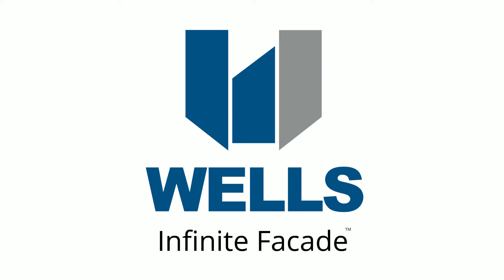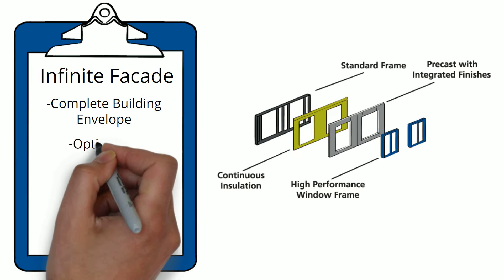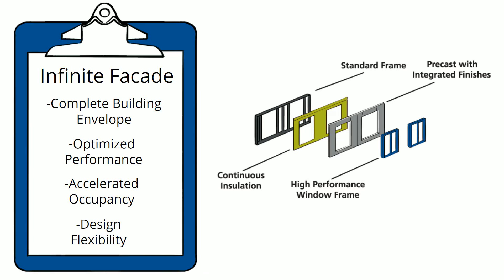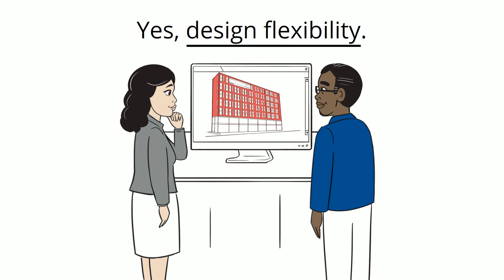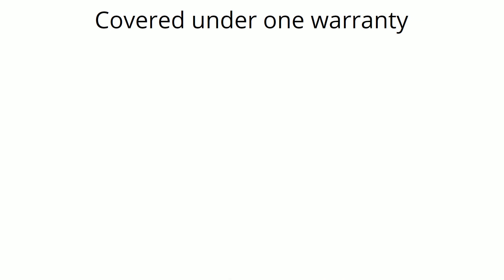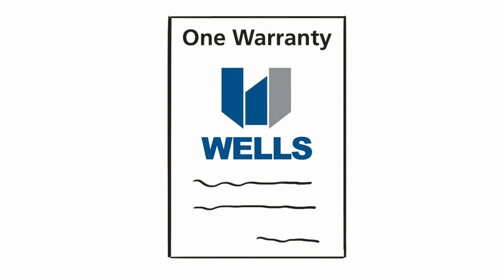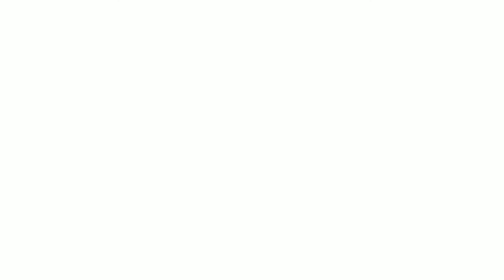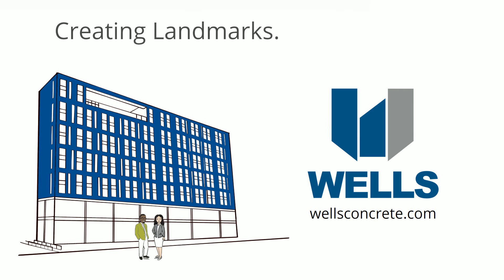Get Peak Design Flexibility with Inifinite Facade from Wells Concrete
This explainer video was made for Wells Concrete by Next Day Animations to introduce their Infinite Facade, a pre-fabricated building envelope solution.

Wells Concrete's Infinite Facade is your solution for a pre-fabricated, integrated building envelope that uses a standard frame and connections, meets code requirements, and gives you design flexibility.  Wells Concrete will handle the part nobody sees, so that you can focus on the aesthetics.  The Infinite Facade offers peak design flexibility.  To learn more about integrating Infinite Facade into your design, visit wellsconcrete.com